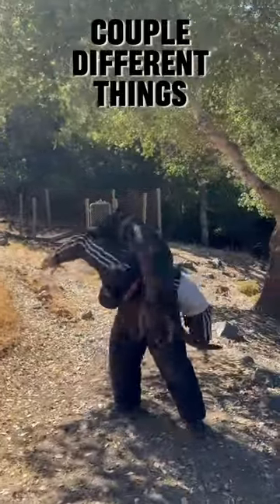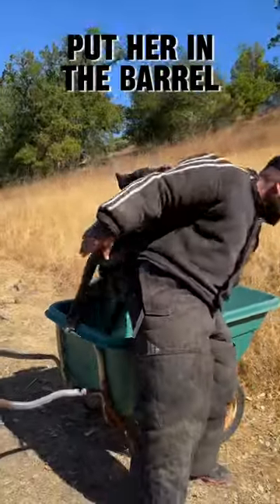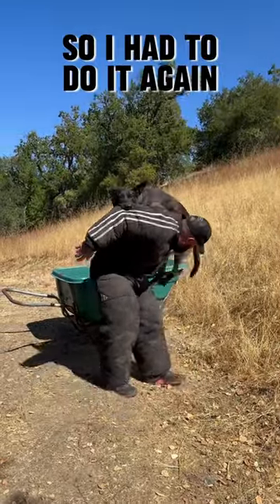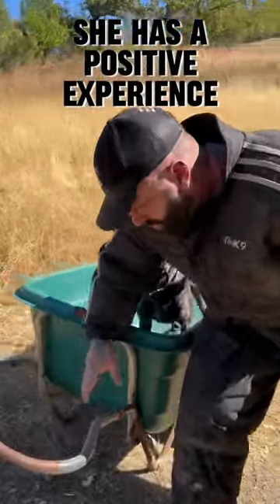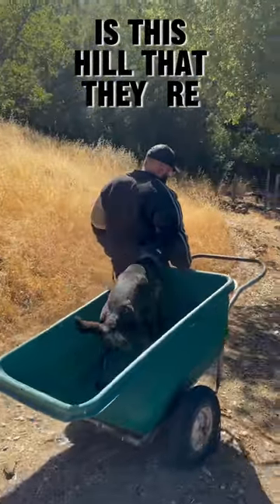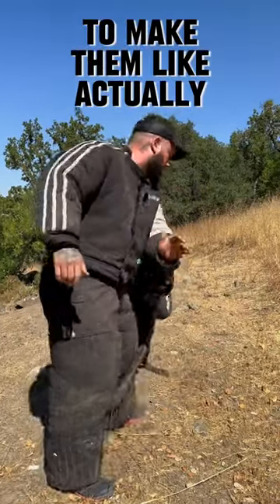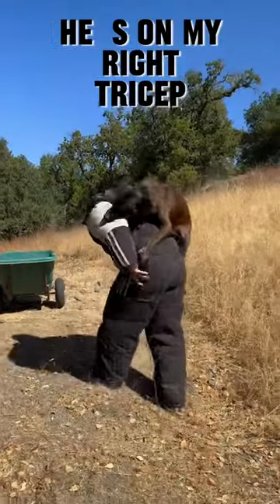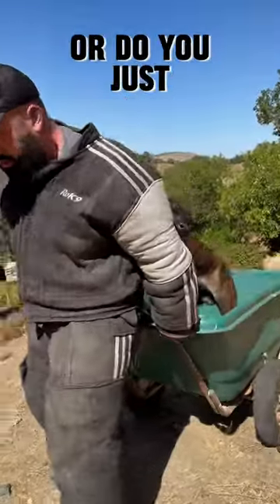Uphill sends, back lifts and wheelbarrows 🤣👊🏼💪🏼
Having some fun today sending the dogs up the side of the property (well they had fun, I was sweating like a 🐷)

We also worked some tricep swings into the wheelbarrow I attempted to fend them off with while trying not to fall on my face haha.

Here’s a quick breakdown video of Luci and Ozzy, each dog did a few send up the steep side of the hill which that in itself is a workout.

We all survived and the a-holes I mean dogs did a great job 🤣🤣